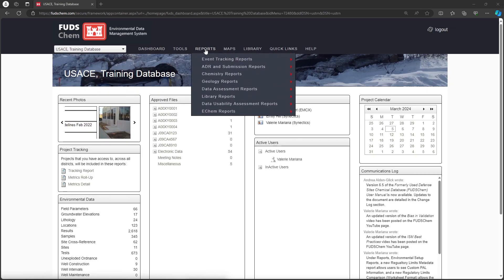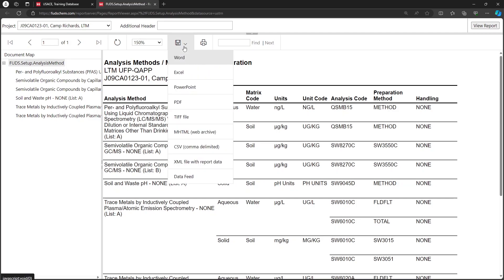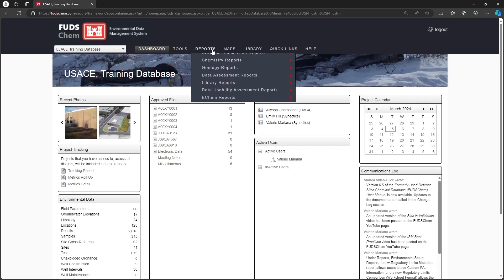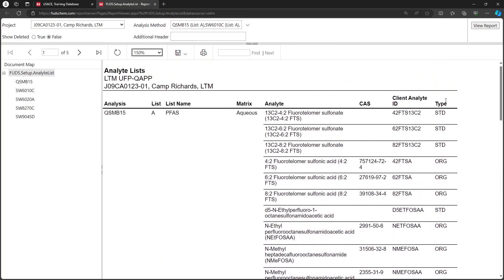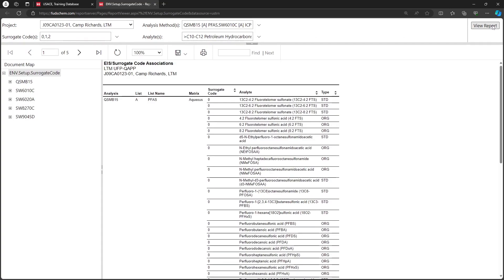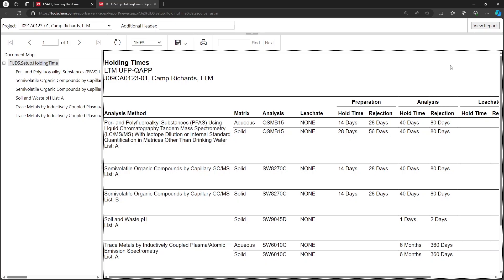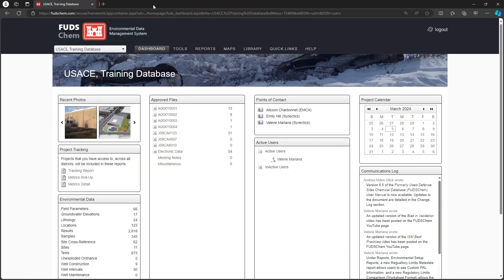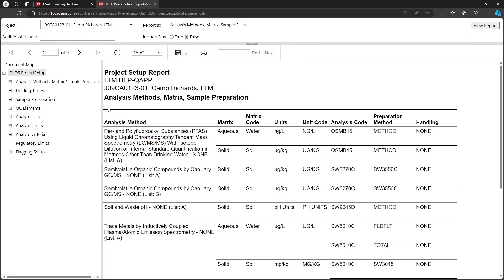Environmental Setup Reports Overview - Part 1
This tutorial goes over some of the environmental setup reports that can be generated from FUDSChem. We go over the other reports in our part 2 video.